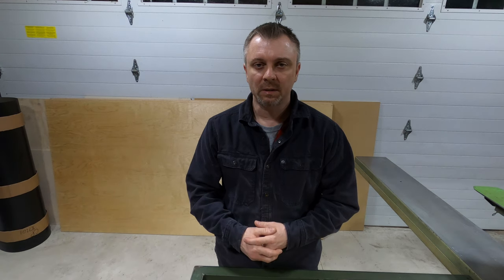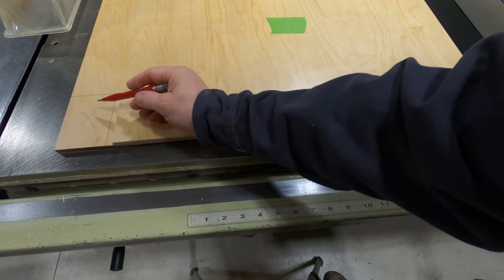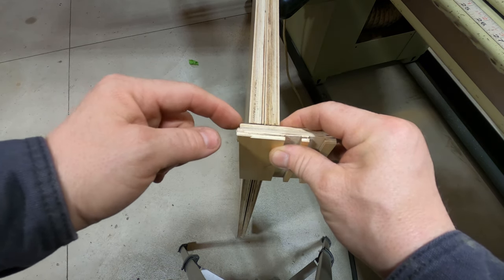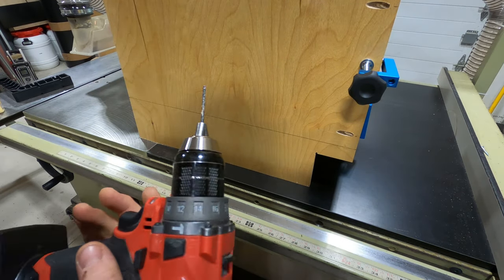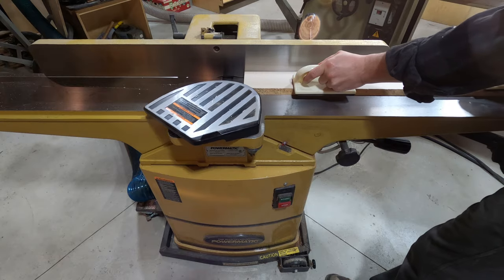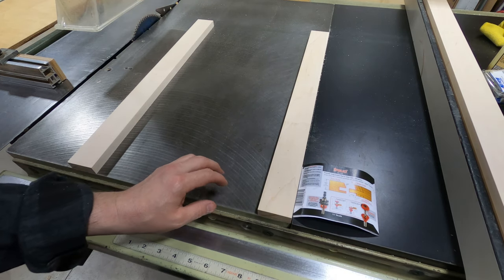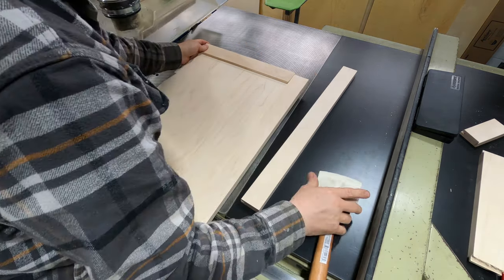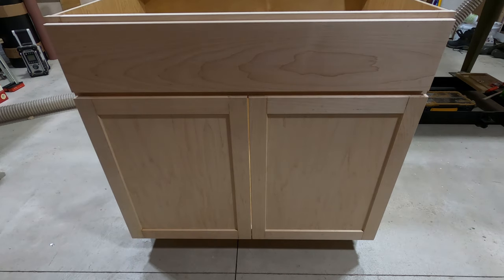Build Your Own Kitchen Cabinets Shaker Doors Step By Step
In this video I will show you how to build a kitchen base cabinet step by step , materials used and tools I use.

Kreg K4 Pocket HoleJig System (K4 Jig)
Freud 1-11/16" (Dia.) Premier Adjustable Rail & Stile Bit with 1/2" Shank (Shaker) (99-762)
Rockler Universal Fence Clamps with Clamp-It Square
Milwaukee Electric Tools 2598-22 M12 Fuel 2 Pc Kit- 1/2" Hammer Drill & 1/4" Impact: